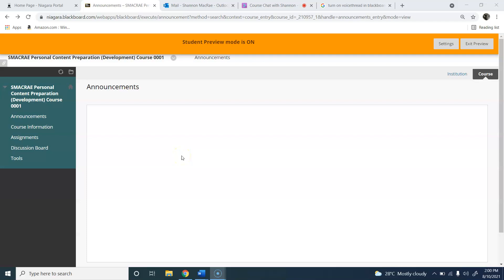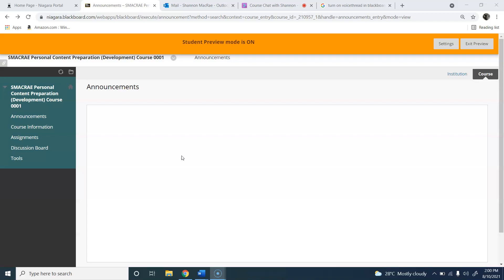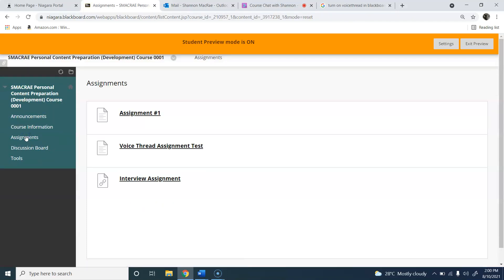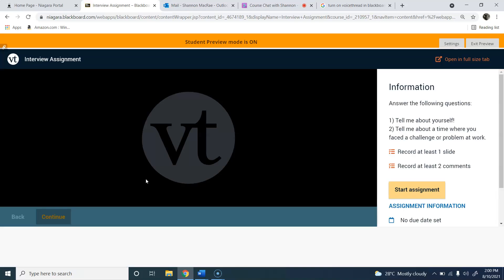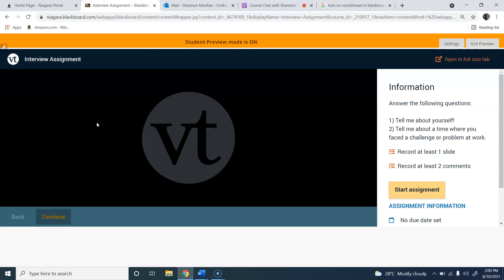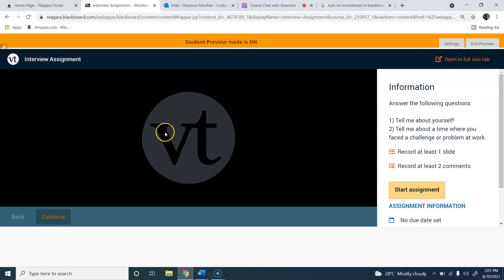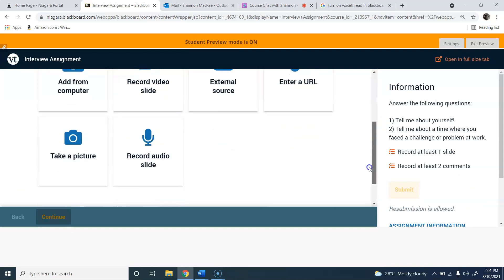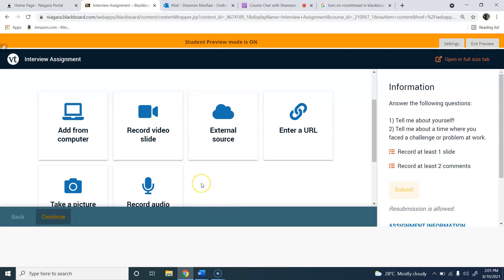COMM1260, Week 14, Assignment Instructions